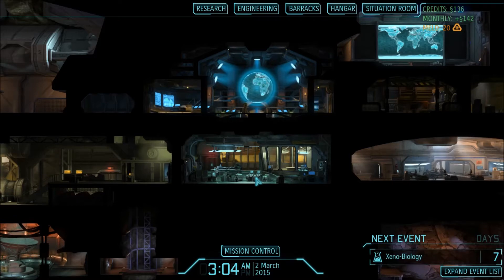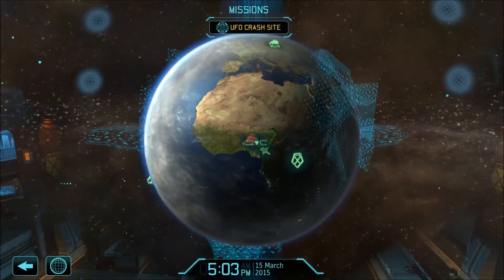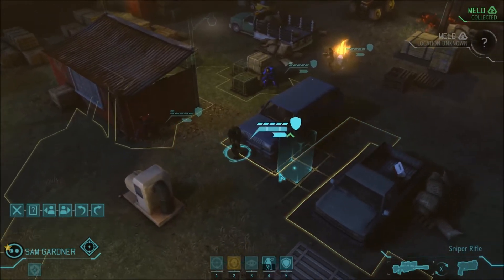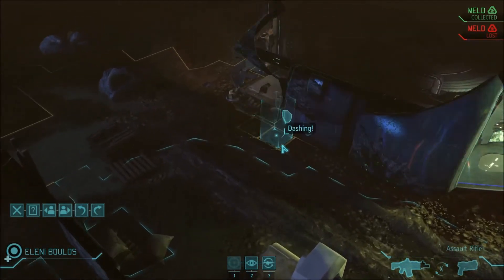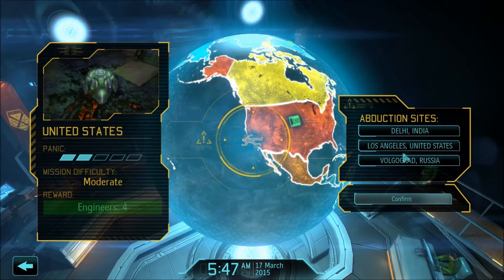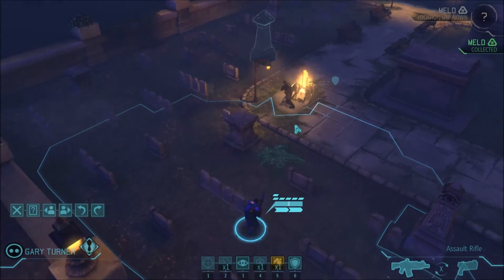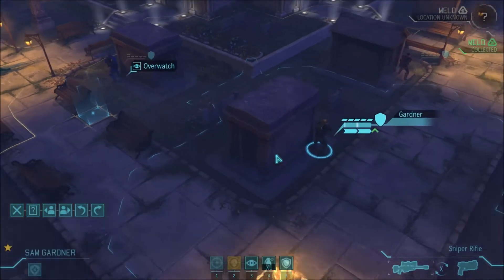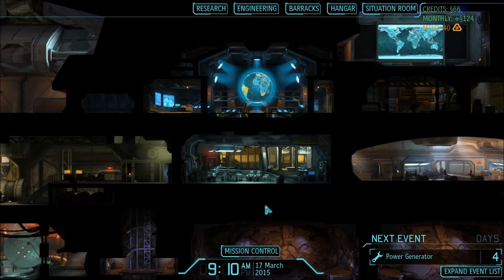Let's Play XCOM Enemy Within - Classic Ironman #2 - UFO's and Abductions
The next episode of my new XCOM: Enemy Within series.

This first series will be Classic difficulty, Iron Man settings. I have much experience with the game and hope to provide quality tactical missions and detailed instructional value from these video series.